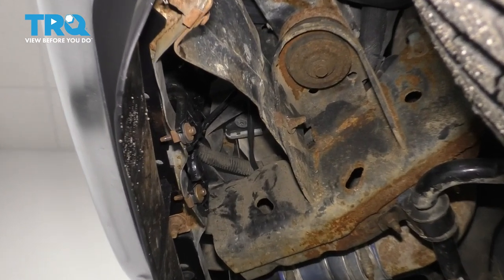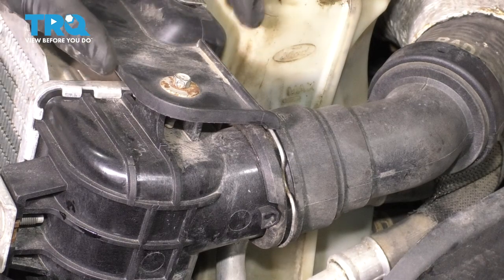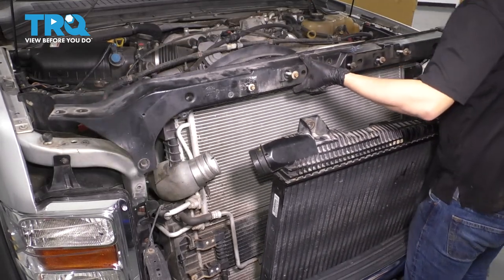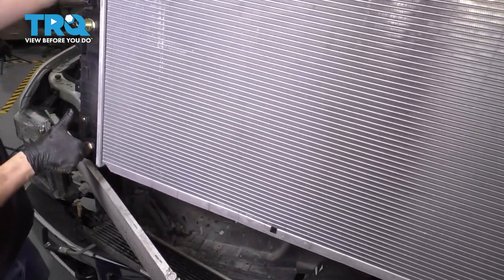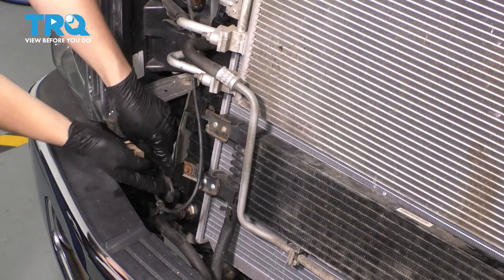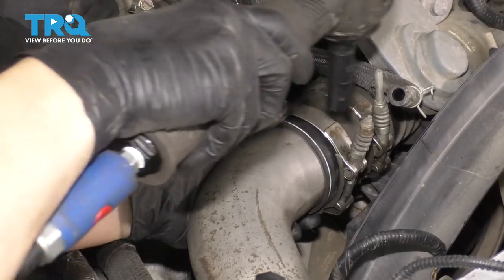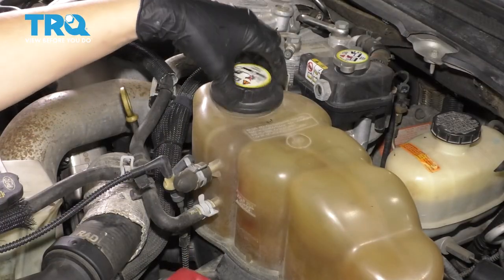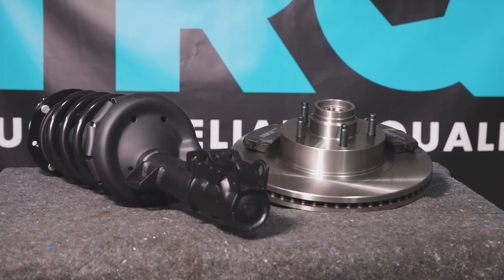How to Replace Radiator 2008-2010 Ford F-250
This video shows you how to install a radiator on your 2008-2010 Ford F-250 (6.4L Diesel). Overheating is a sure sign there’s something wrong with your cooling system. A leak, rust, or obstructions are all cases that may require a radiator replacement. Install a new TRQ radiator that’s engineered to fit your vehicle.

2008 Ford F-250 Super Duty
2009 Ford F-250 Super Duty
2010 Ford F-250 Super Duty

• Safety Glasses
• Drain Pan